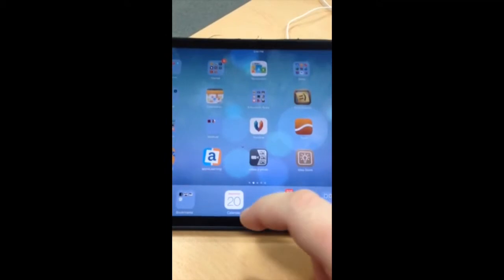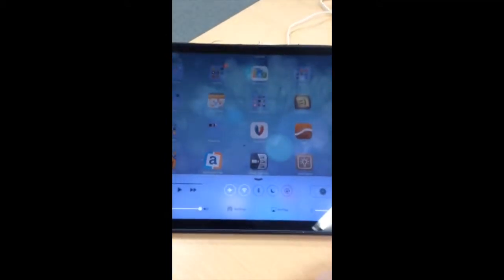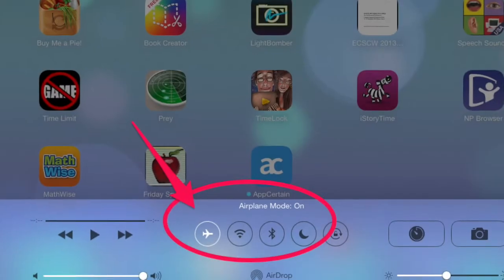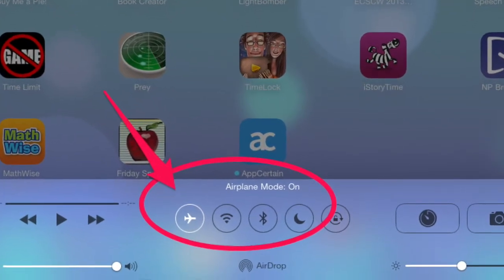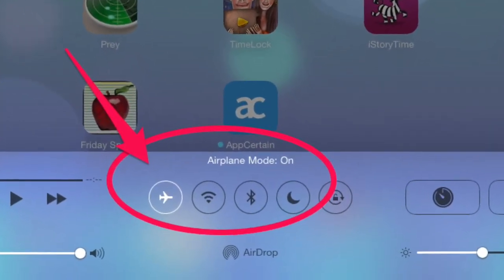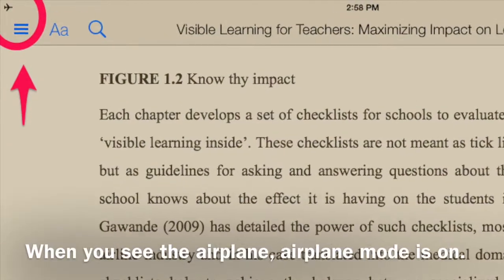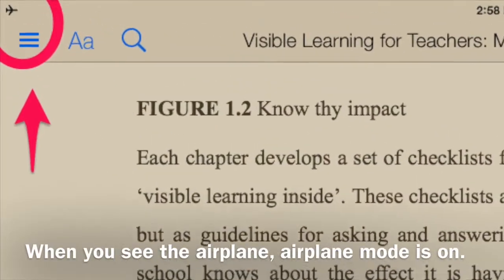How to turn on airplane mode on an iPad in iOS7